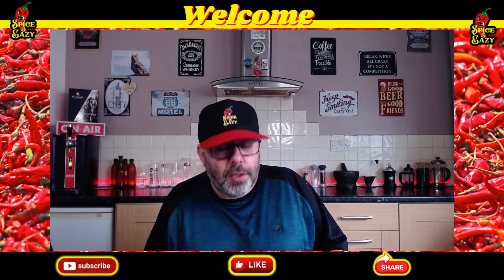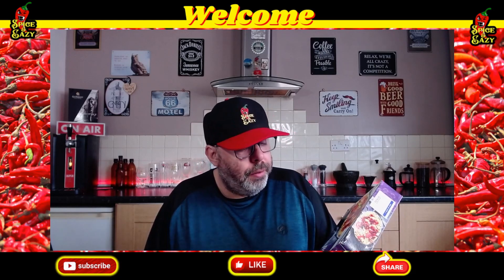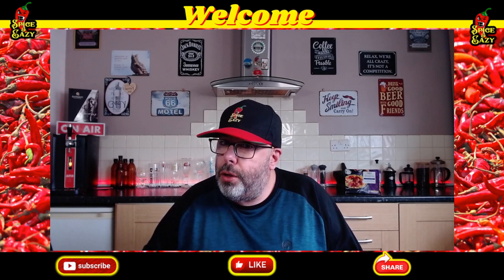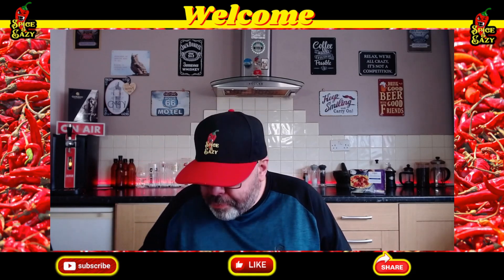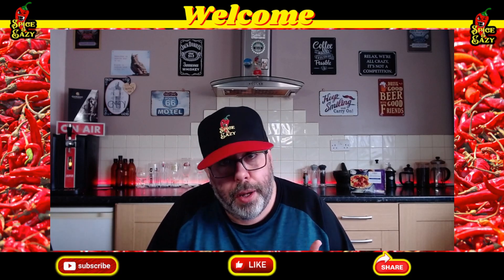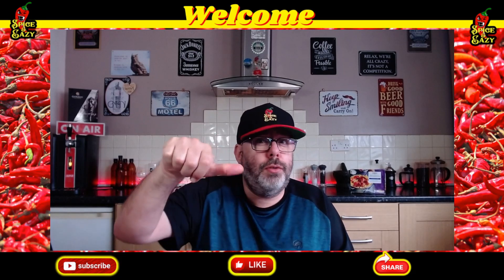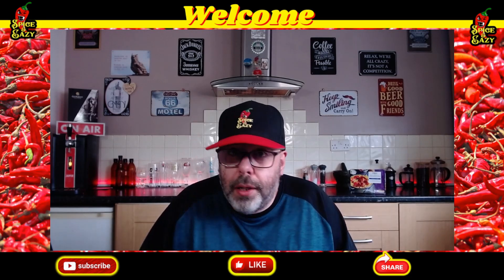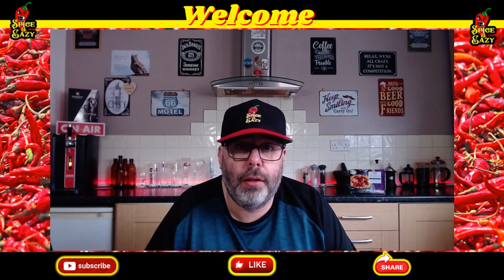TESCO | KERALAN CHICKEN CURRY | FOOD REVIEW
Tesco Keralan Chicken Curry is on the menu, let's see if it's something you should be buying for your dinner.